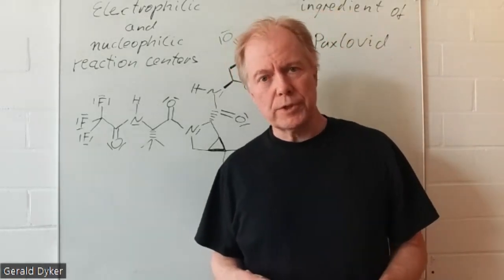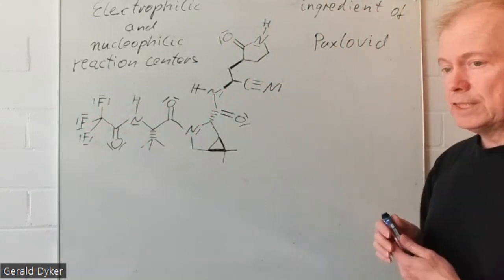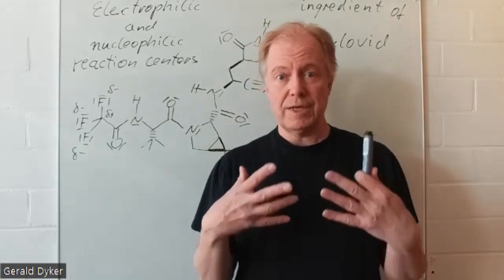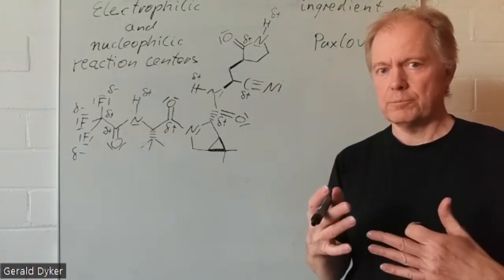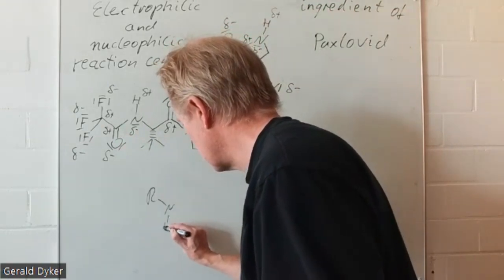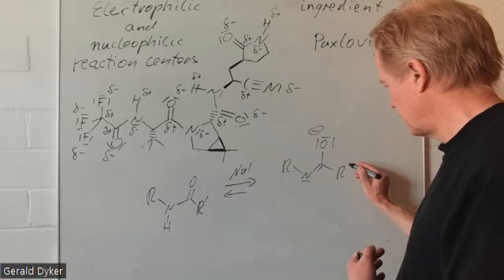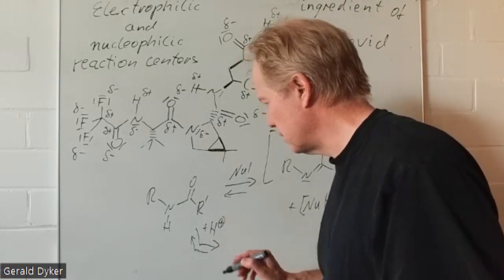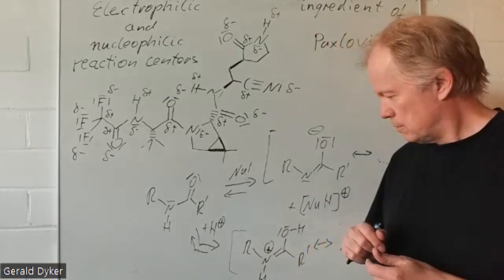Electrophilic and nucleophilic reaction centers - Insights in Basic Organic Chemistry 1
Tutorial: Electrophilic and nucleophilic reaction centers